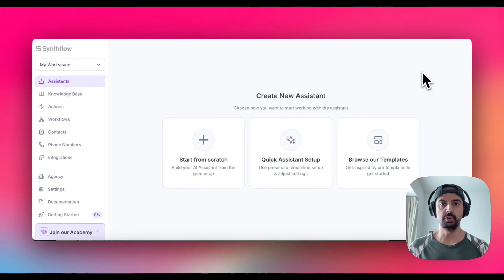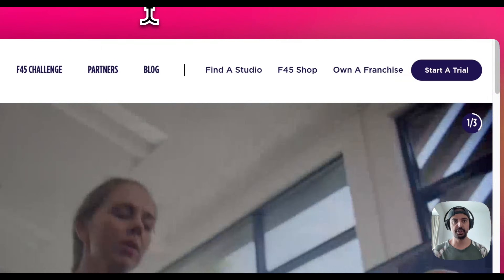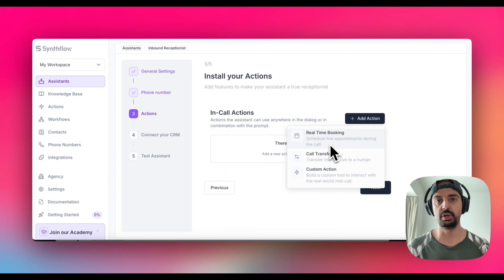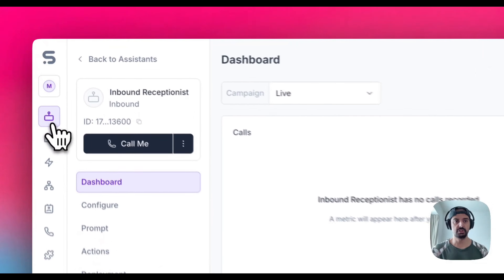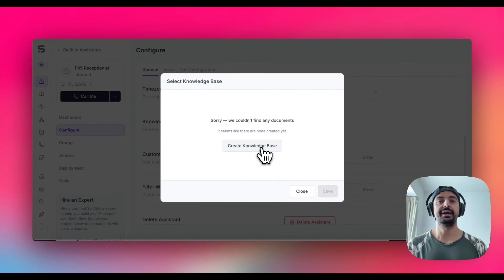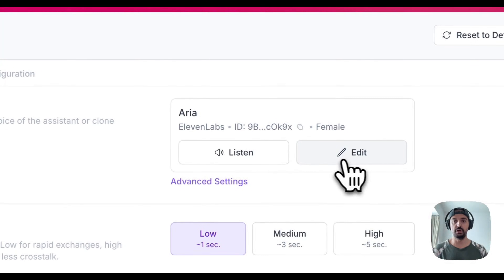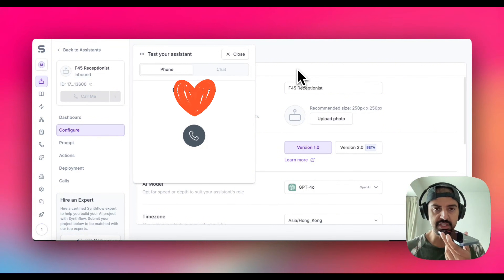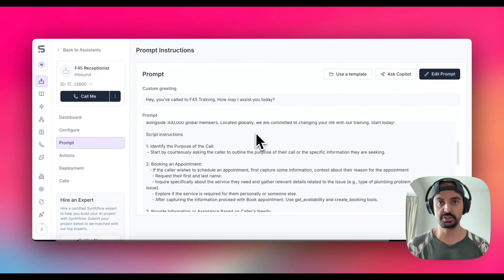This $500/mo AI Receptionist Took Me 10 Minutes to Make – Step by Step Guide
A while back, I realized most small businesses are still paying real people to answer calls, manage bookings, and respond to simple inquiries. So I decided to test if I could replace that entire process with an AI receptionist built in Synthflow — and it only took me 10 minutes. The crazy part? It’s the kind of system businesses will happily pay $500/month for because it saves them hours every single week.

In this video, I’ll walk you through the step-by-step setup: how I built the receptionist, trained it to handle customer inquiries, integrated it with booking systems, and automated follow-ups. No coding, no expensive developers — just AI + automation tools doing all the work.

This isn’t just a fun experiment — it’s a real income opportunity. If you’re a freelancer, agency owner, or entrepreneur, you can package this as a service and sell it to local businesses, coaches, or service providers who need reliable client communication. It’s fast to build, easy to maintain, and extremely valuable.

WHY ME?